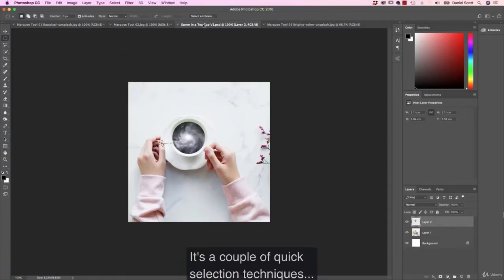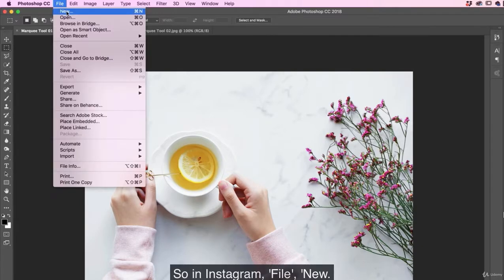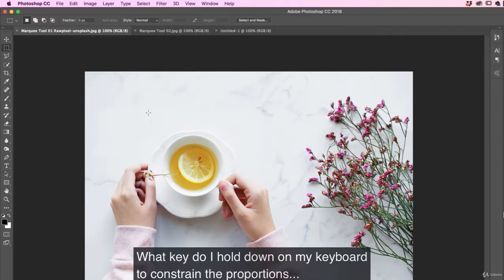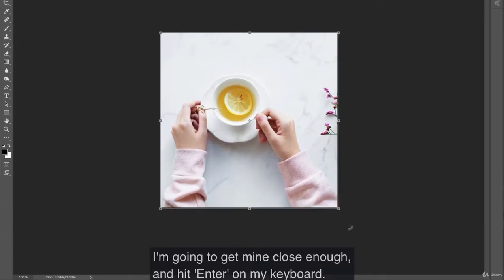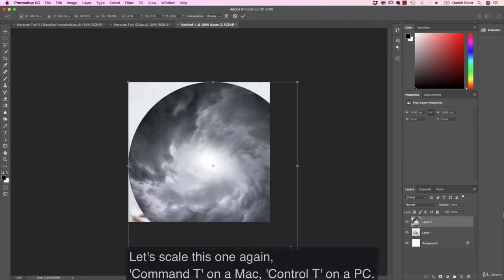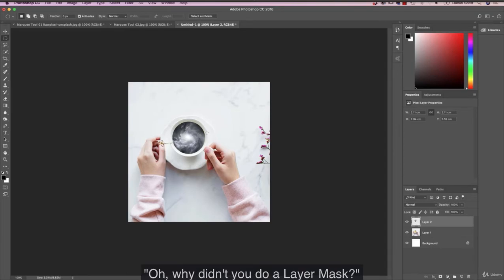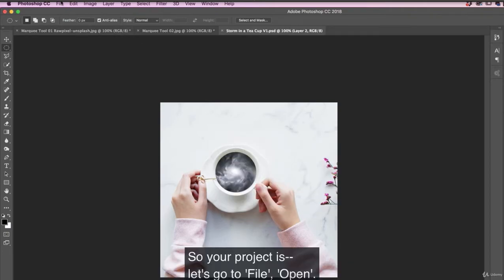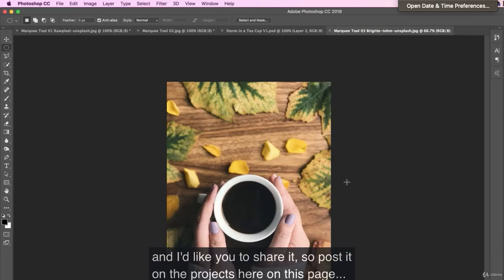25. How to copy from one image to another in photoshop cc graphic design photoshop full course 10hrs